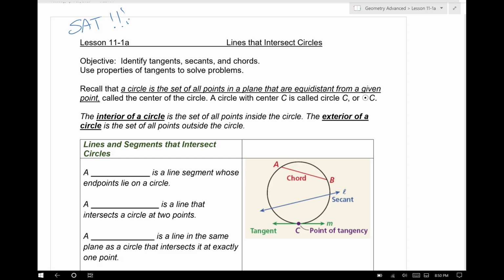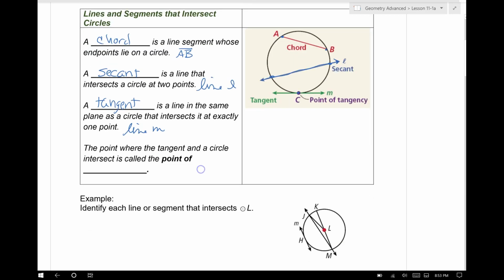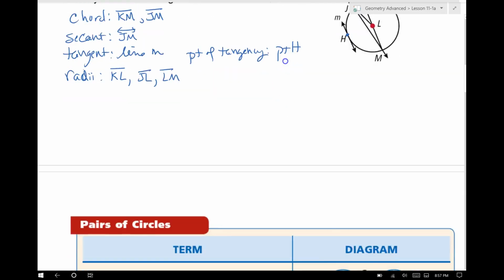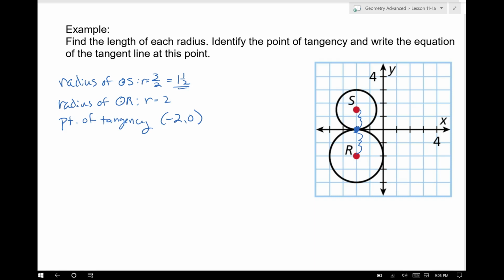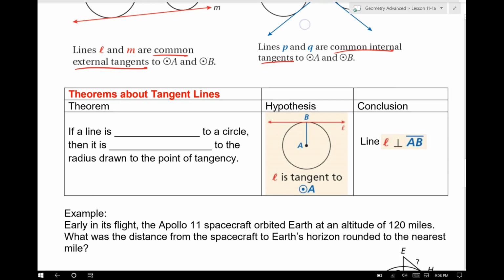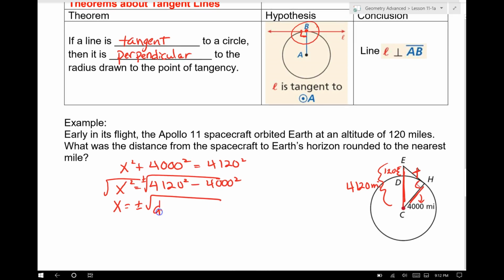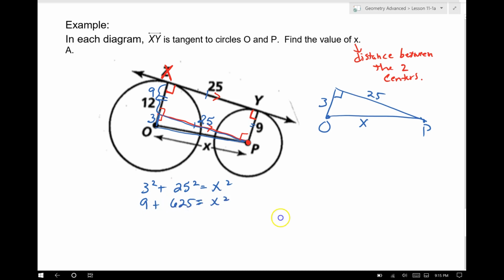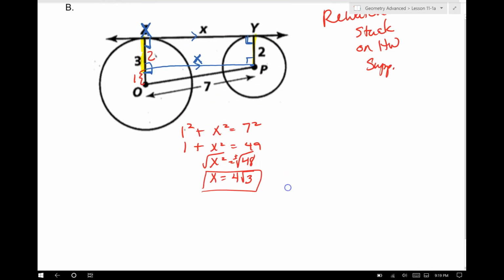Lesson 11-1a - Tangents and Circles